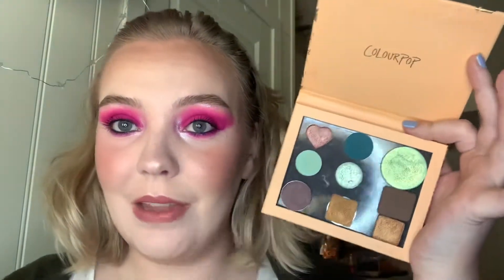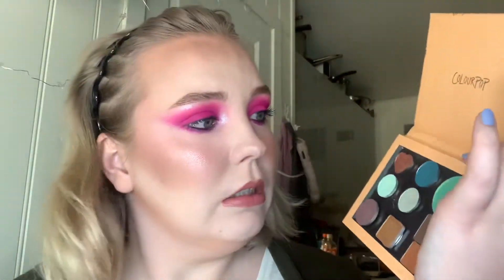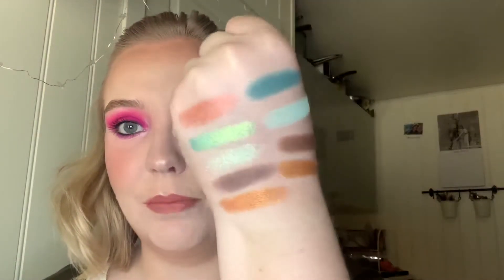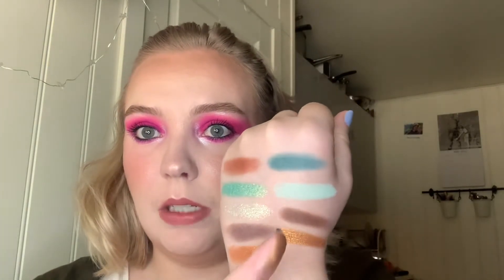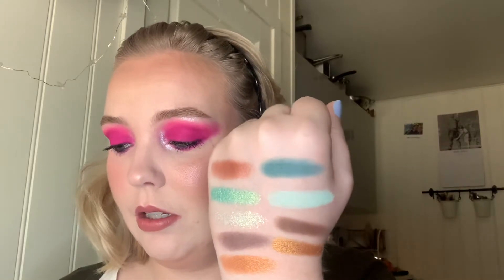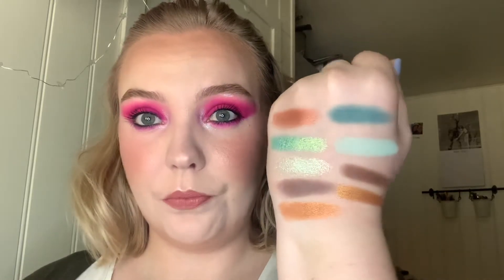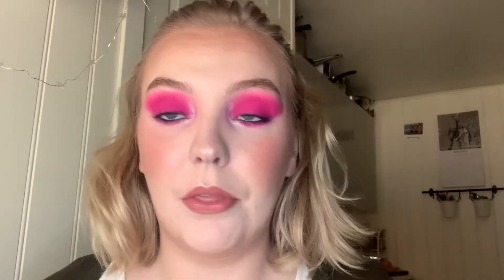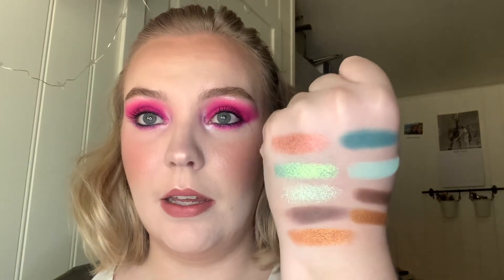Fantasy Self Palette Project Pan - Intro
Its time for a new eyeshadow project!!!

xoxo
- El